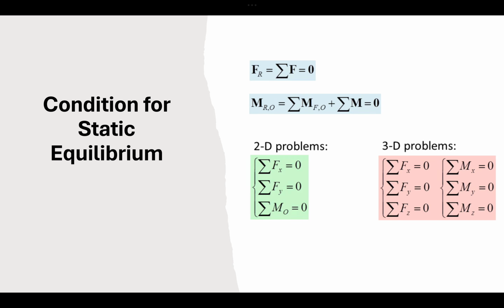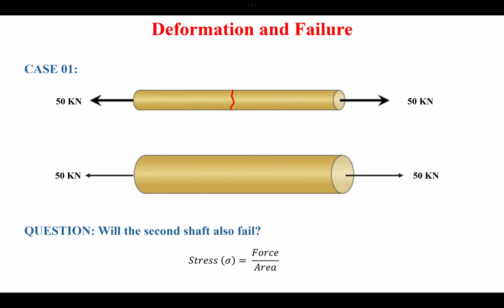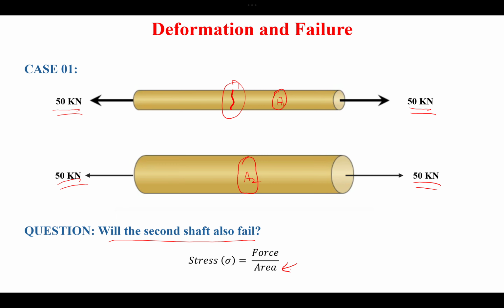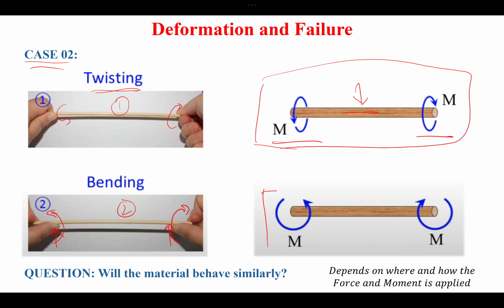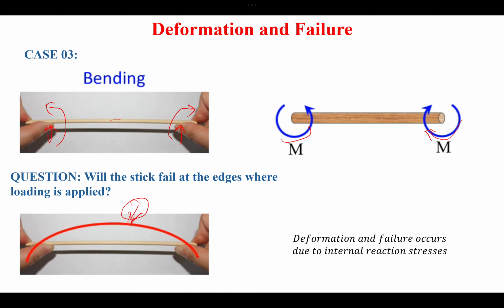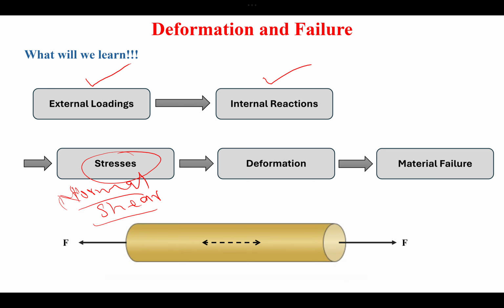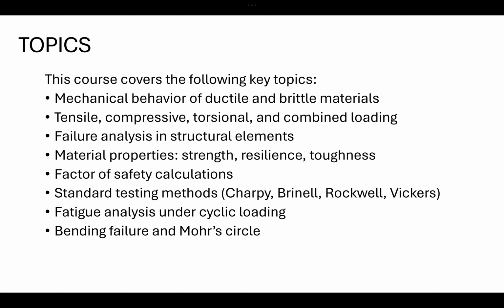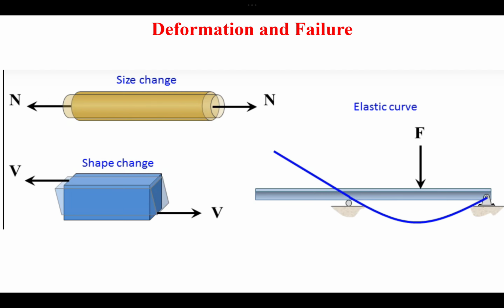Introduction to Mechanics of Materials (Lecture 01) | Strength of Materials Course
In this lecture, we begin our journey into Mechanics of Materials (Strength of Materials), one of the core subjects in Mechanical, Civil, and Structural Engineering. This introduction provides a foundation for understanding how materials deform and resist applied loads.

📝 What You Will Learn in this Lecture:

Definition and scope of Mechanics of Materials

Difference between Engineering Mechanics and Strength of Materials

Importance of studying stress, strain, deformation, and material properties

Real-world applications in mechanical design, civil structures, and industrial systems

📚 Course Overview:

This course will cover topics including:

Stress and Strain Analysis

Axial Loading

Torsion in Shafts

Bending in Beams

Shear Force and Bending Moment Diagrams

Buckling of Columns

Combined Loading

By the end of this course, you will have a strong foundation to analyze and design safe, efficient, and reliable engineering structures.